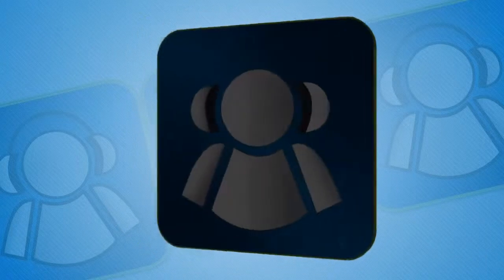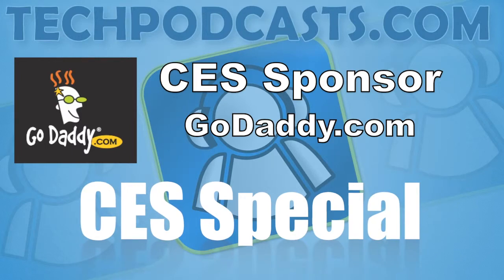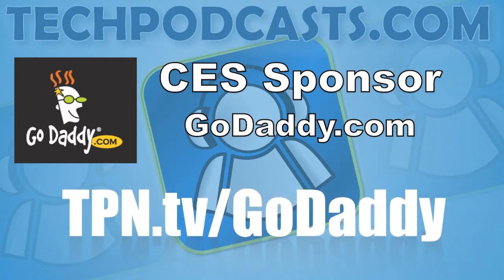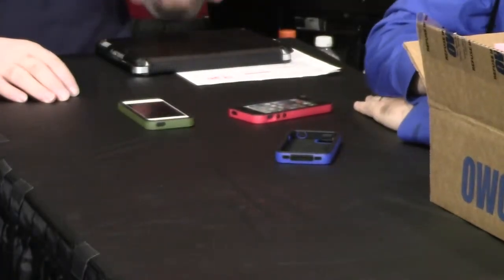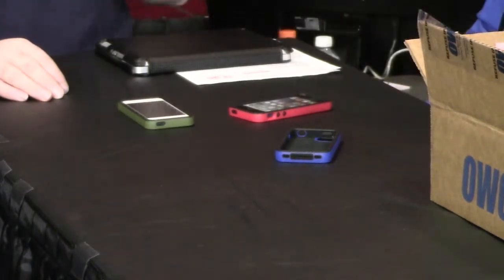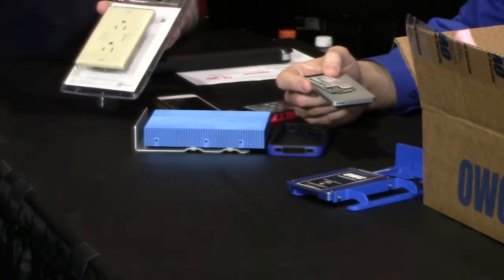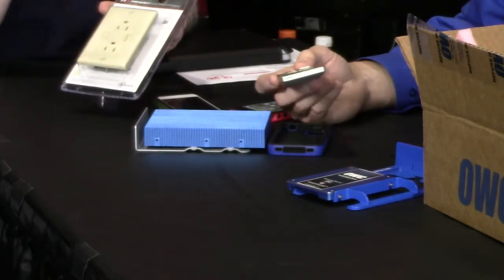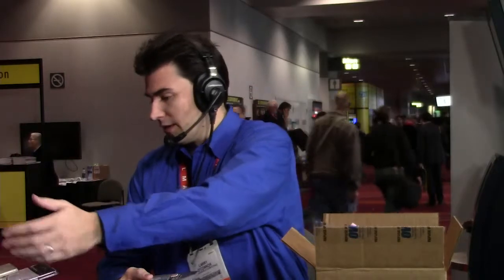CES 2013 - OWC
Jeffrey Powers talks with OWC